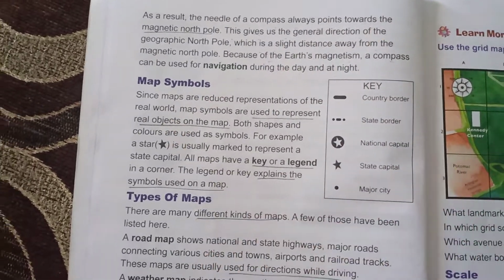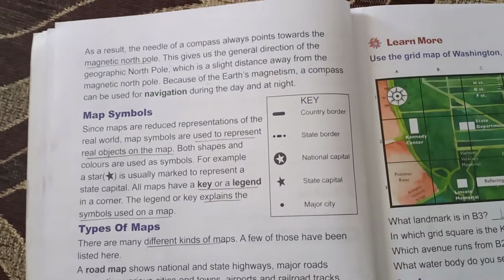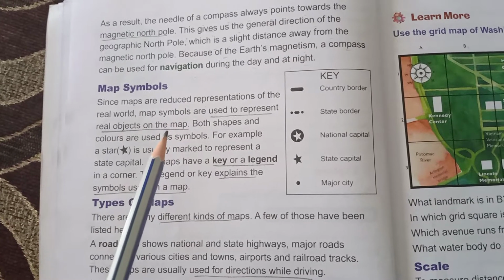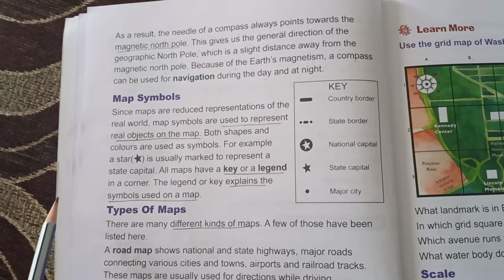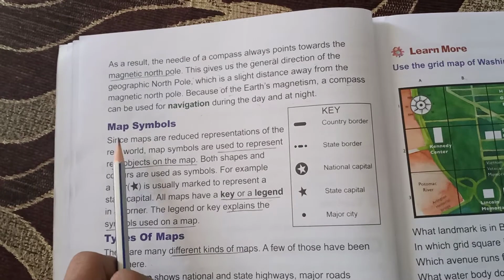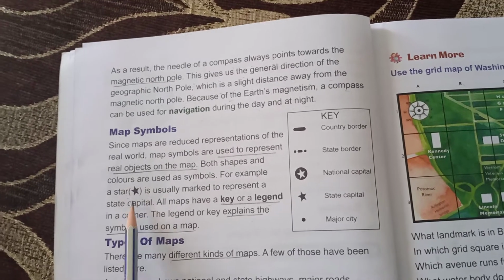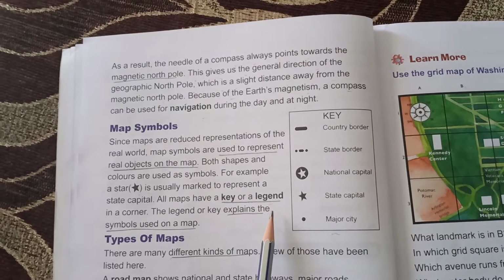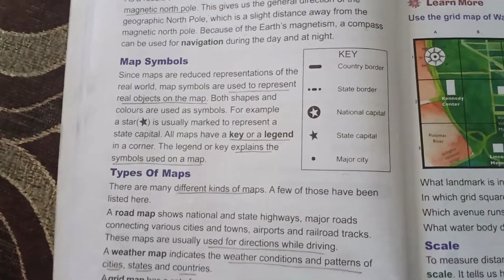Globes and Maps - 2